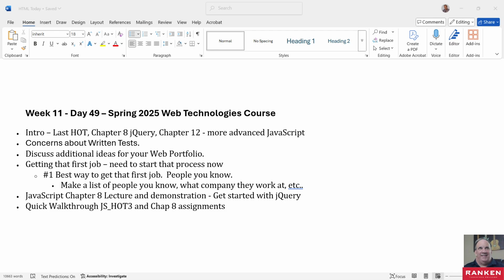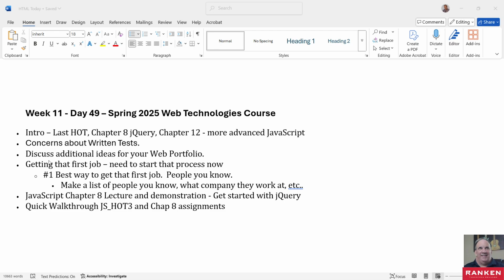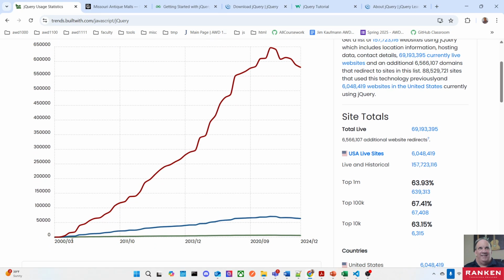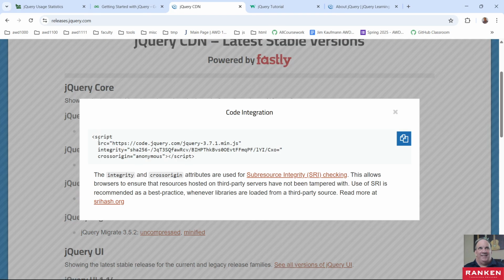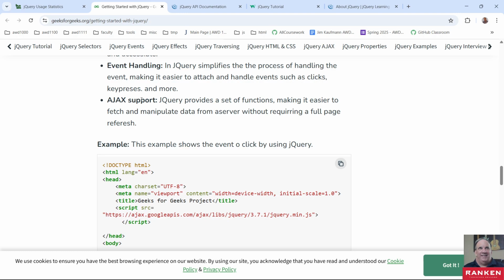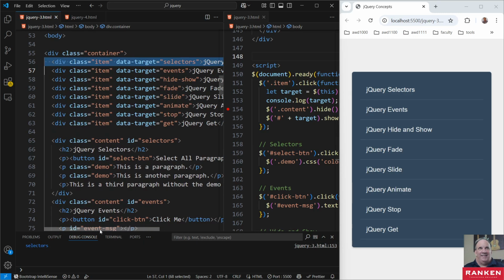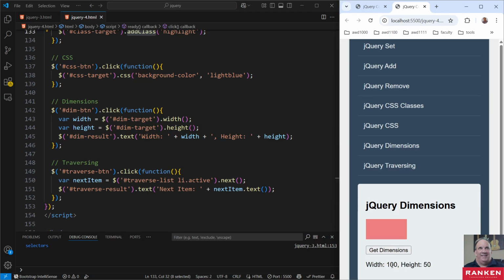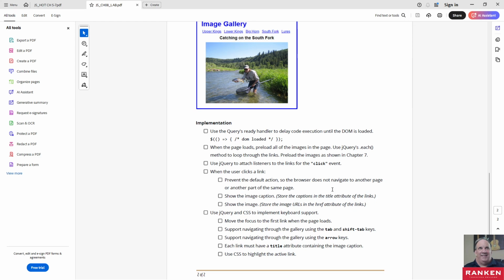Spring 2025 - Day 49 - AWD 1000 - JavaScript Chapter 8 - Get off to a fast start with jQuery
00:00 - Intro
01:20 - Concerns about Written Tests
06:48 - Discuss additional ideas for your Web Portfolio and Getting that first job – need to start that process now
15:00 - JavaScript Chapter 8 Lecture and demonstration - Get started with jQuery